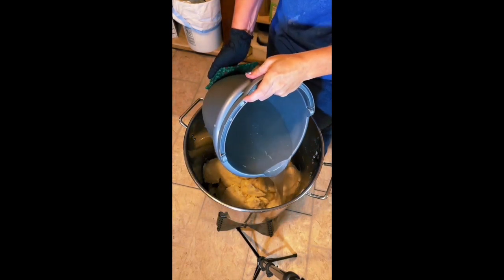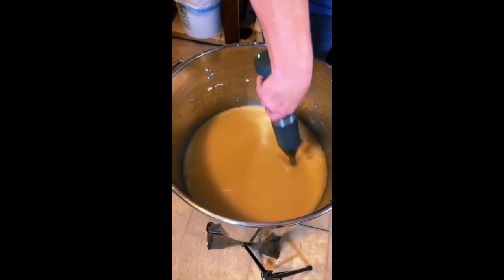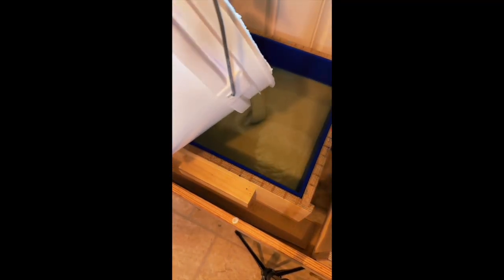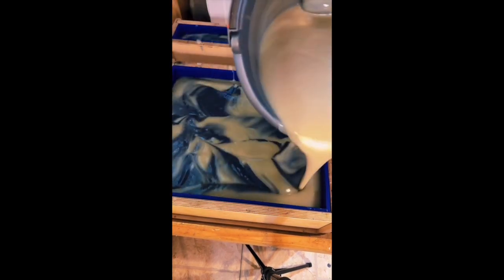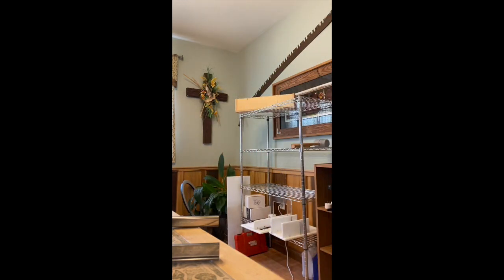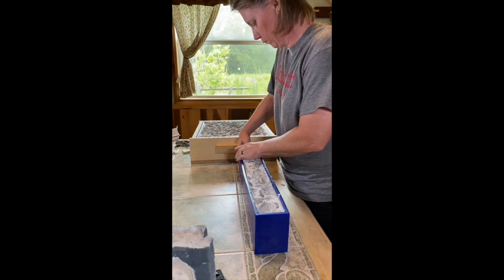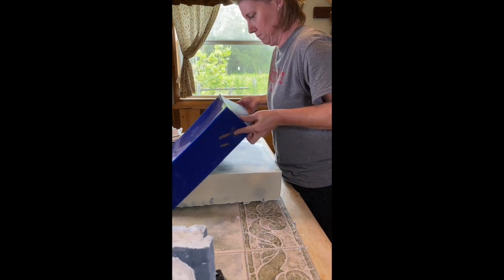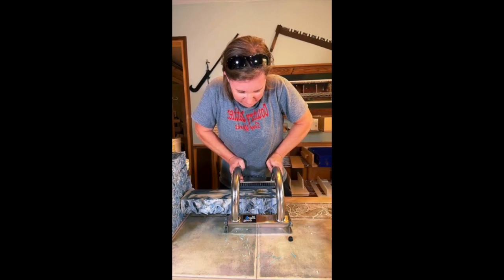Begin Again Cold Processed Soap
In this video we are making 48 lbs of cold processed goat milk using the heat transfer method.  The molds we are using in this soap are made buy winstonandwalter.ca and they are the GOAT of soap molds.  This soap was a custom order for a addiction and mental health treatment facility.